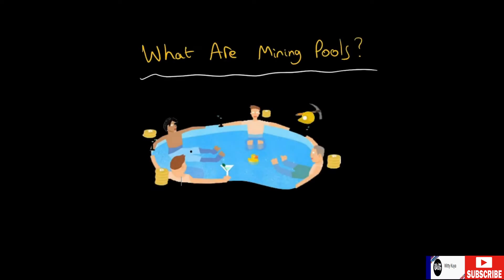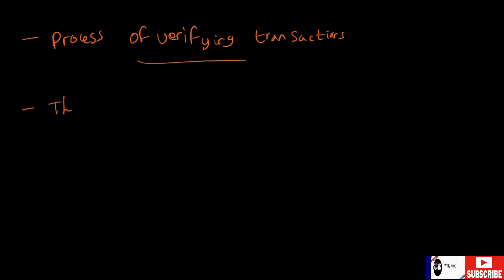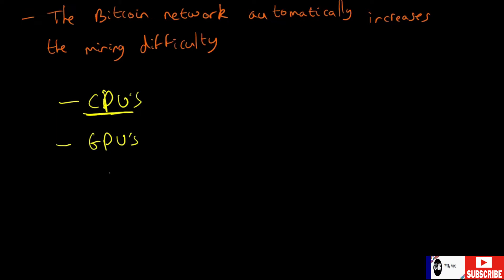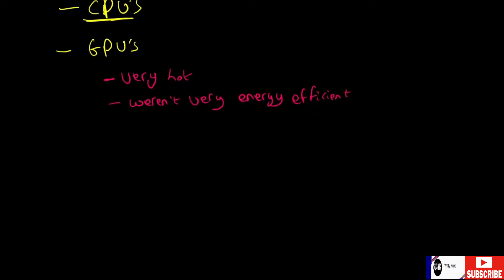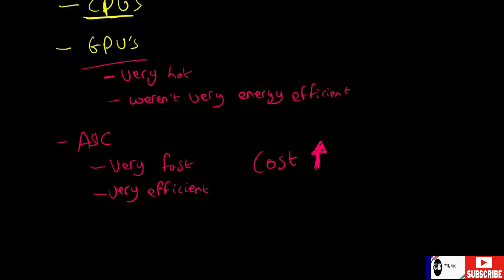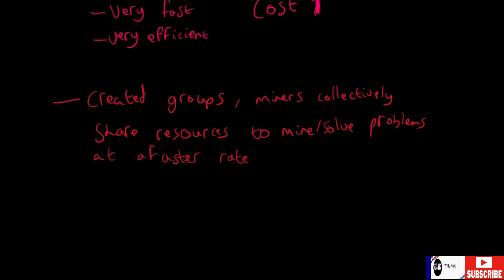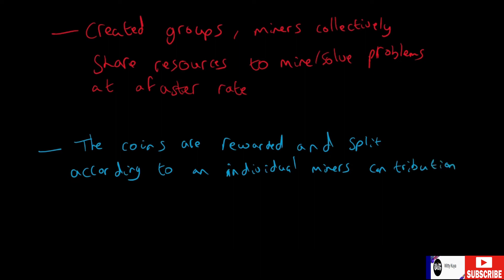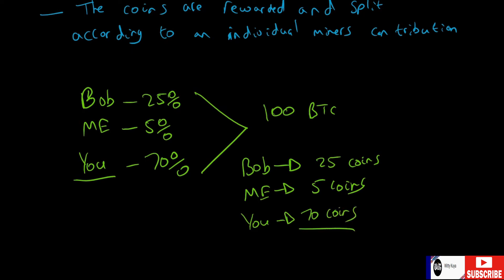What Are Mining Pools Farms. | Crypto 101 Lesson 15 | Witty Kuya. 🔔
mining hashrate booster
nicehash reddit
omeps mines
rajmines
rtx 2080 hashrate
1650 hashrate
singareni collieries
gtx 970 hashrate
1650 super hashrate
katka mine
rx 480 hashrate
ergo nanopool
nicehash 3090
best cryptocurrency to mine 2021
bhp stands for
minepi reddit
nicehash to binance
rx 560 hashrate
marco streng
gudai darri
satisfactory miner
deepest mine in the world
reddit nicehash
totten mine
western coalfields
vale canada
prominent hill
katka diamond mine
tara mines
levant mine
rio tinto investor relations
the singareni collieries company limited
kawpow
new afton mine
kitsault
mining town
nicehash ubuntu
khewra mines
mine and dash
nanopool ergo
rosh pinah
grasberg mine
singareni coal mines
nicehash api
ravenminer
singareni collieries company limited
unki
mopani copper mines
minerals and power resources
chalice mining
nicehash mac
minexpo 2021
flypool rvn
nicehash fees
best crypto to mine 2021
a mine
mining weatherzone
south deep
woodsmith mine
deepest mine
barrick nyse
gtx 970 mining
international consolidated uranium
litecoinpool
uranium finance
twiggy forrest
centamin plc
f2pool
ethermine reddit
up mines
mining weekly
fortescue metals group
fortescue metals group ltd
kennecott mine
nicehashos
vedanta resources limited
bhp group ltd
mines near me
xmrpool
nicehash miner github
spmf
asbestos mine
sishen mine
nicehash plugins
p2pool
miningpoolhub
2miners ravencoin
norton crypto
reddit mining
1080 hashrate
barrick gold nyse
st georges eco mining
2miners
hut 8
gem mining near me
3090 nicehash
lynas corp
siyanda bakgatla platinum mine
2080 hashrate
Collieries
simandou
potash mine
ashapura minechem ltd
roy hill mine
tanami mine
santo mining corp
bhp woodside
gamsberg mine
crypto mining reddit
cliffs natural resources
vedanta resources
fosterville gold mine
minerstats
southern copper corporation
harmony gold nyse
underwater mine
crypto mines
united mine workers
brucejack mine
olympic dam
northern miner
battery minerals
discovery metals
hawkstone mining
bucyrus rh400
newmont corp
prohashing
easy crypto hunter
kennecott copper mine
comstock lode
nicehash stratum
adani coal mine
fortescue metals
boddington gold mine
miner stat
adani mine
coal mine
seriti mine
2miner
2070 hashrate
chia krypto
golconda mines
mogalakwena mine
open pit mining
luxor mining
moon mining
2 miners
new gold inc
coinwarz
star citizen mining
uranium mining
reddit crypto mining
gary nagle glencore
denison mines corp
nicehash quickminer
ravencoin lite
cipher mining
vale mining
mine expo 2021
black diamond mines
maca mining
sibanye stillwater tenders
2miners rvn
cobalt mining
arweave mining
south deep gold mine
agnico eagle mines
kolomela mine
surface mining
1070 hashrate
space mining
1060 hashrate
khewra salt mine
ethermine
olympic dam mine
nicehash 3060
whattomine cpu
ravencoin hashrate
gtx 1050 ti hashrate
hydraulic mining
barrick gold price
carmichael mine
2070 super hashrate
ssr mining
lithium mine
nicehash 3070
oil mining
nickel mining
gem mines open to the public near me
hut 8 mining corp
placer mining
mining corporation
copper mine
3060 nicehash
crystal mining near me
1660 hashrate
solomon mine
whattomine
1070 mining
pi blockchain
gold corp
longwall mining
green mining
argo crypto
booysendal mine
gemstone mining near me
lithium mines in the world
fury gold mines
first mining gold
r9 390 hashrate
underground mining
royal bafokeng platinum mine
strip mining
sand mining
nicehash cpu mining
salt mine
newmont gold
macminer
barrick gold corporation
rx 580 4gb hashrate
gold mining near me
super pit
gtx 1060 hashrate
conuma coal
best coin to mine 2021
vega 56 hashrate
nicehash 3080
silver mines
marula platinum mine
1080 ti hashrate
women in mining
gtx 1080 ti hashrate
1070 ti hashrate
cullinan diamond mine
ethos mining
mining
mine
ergo mining
canadian nickel company
rtx 2070 hashrate
deep sea mining
claymore miner
coinhive
glencore mining
uranium cash
mining company
minebest
hut 8 mining
nicehash overclock
3070 nicehash
mine chia
5500 xt hashrate
bakubung platinum mine
rx 570 mining
beam mining
ethash
1060 6gb hashrate
6900 xt hashrate
vega 64 hashrate
1660 ti mining
rx 5600 xt hashrate
norton crypto mining
dualmine
mining cave
sites mined
goldmining inc
ethpool
firo mining
mining ergo
ea mine
world mining
billiton
gtx 1070 hashrate
innosilicon a11 pro 8gb 2000mh
mine ada
lithium corporation
rx 550 mining
rx 570 4gb hashrate
2060 mining
bitdeer
gold miner
2060 hashrate
1650 mining
1050 ti mining
rx 590 hashrate
rare earth minerals
gtx 1080 hashrate
mining forever
rx 5500 xt mining
hashing24
gtx 1650 hashrate
betterhash
nicehash alternative
sibanye gold mine
gtx 1660 hashrate
1050 ti hashrate